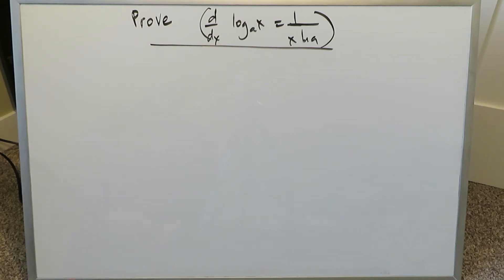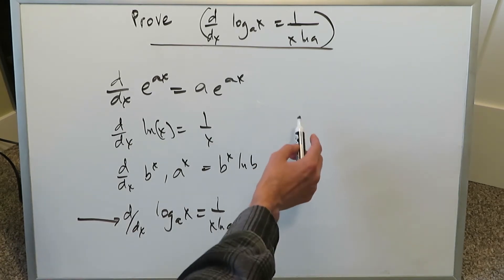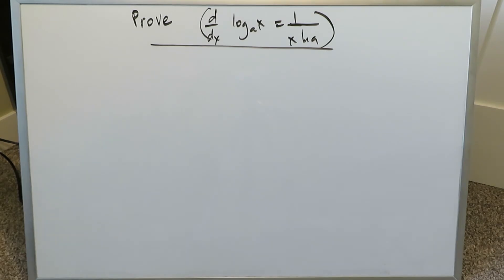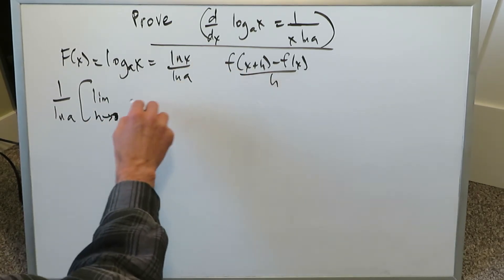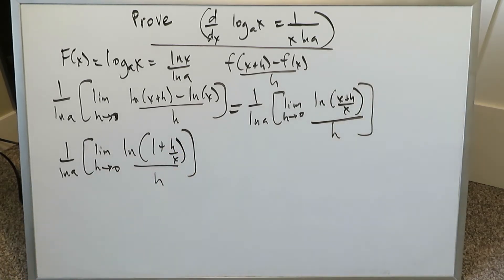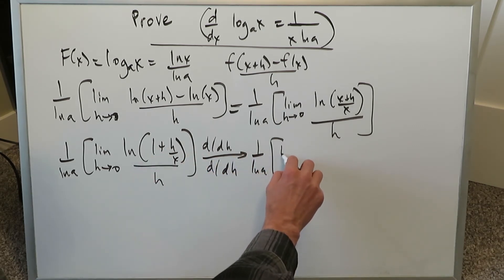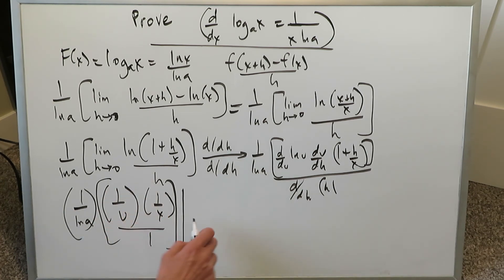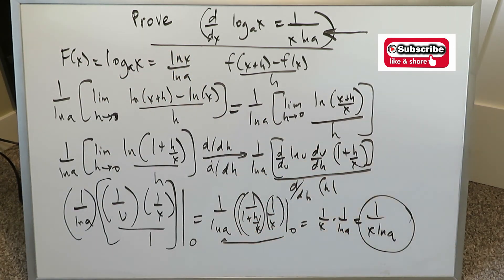Derive the Log Derivative (log x) with use of Change of Base Formula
Learn to Prove the Derivation of the Log Derivative (Log x). Utilize the change of base formula of logs to simplify this procedure also, using the basic definition of the derivative (limit approach).